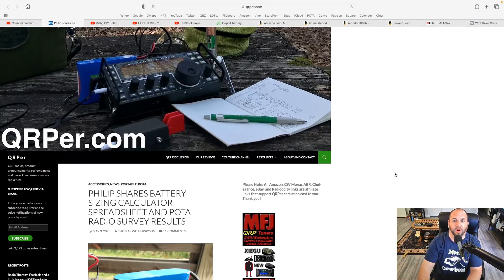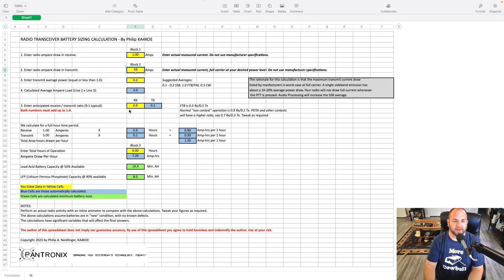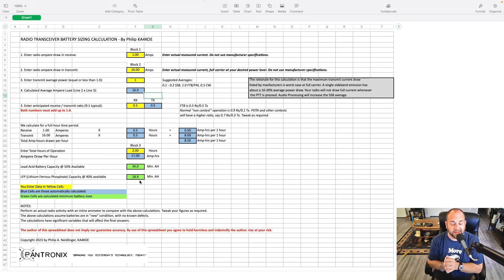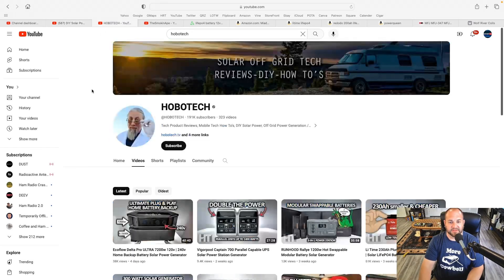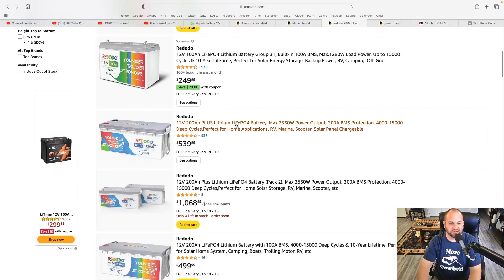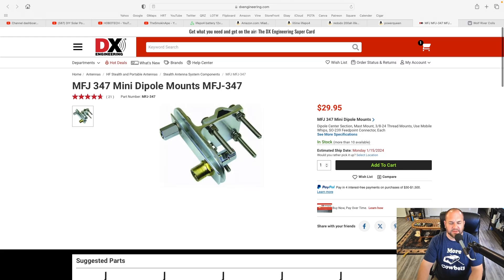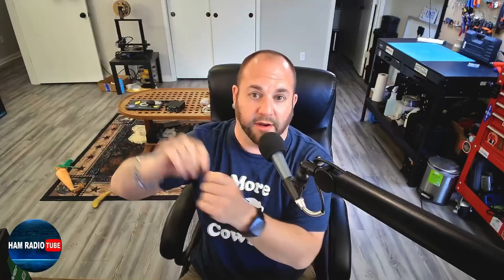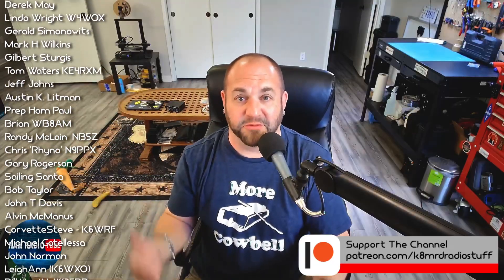Damn The HOA! Try This Stealth Antenna Setup Instead.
HOA's, Wolf River Coils, Ham Sticks.  What Is A Good Antenna To Get On The Air?  What Size Battery Do You Need For Portable Ham Radio?  What Are Good, Inexpensive Batteries?